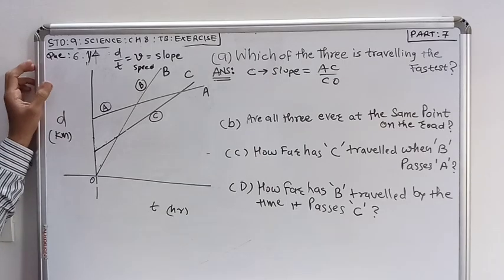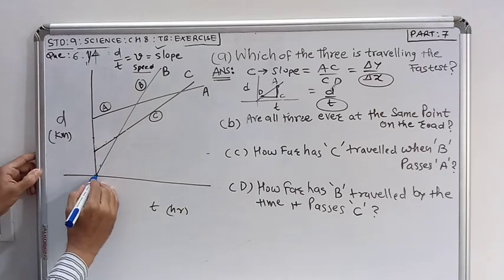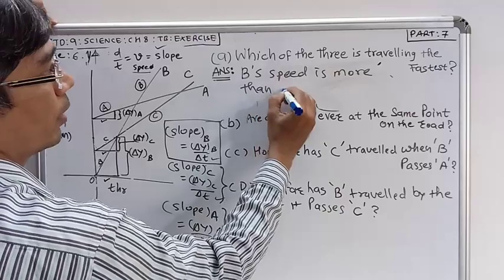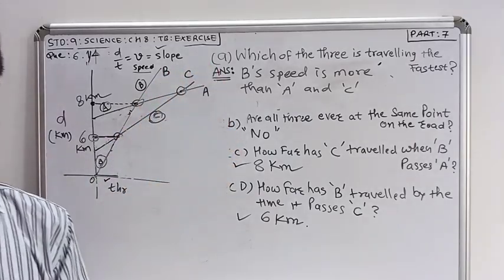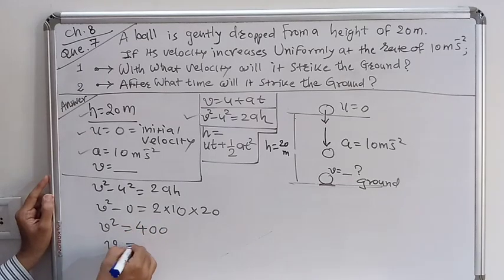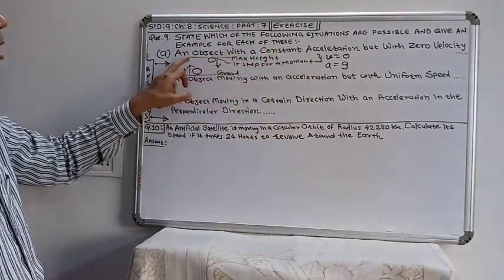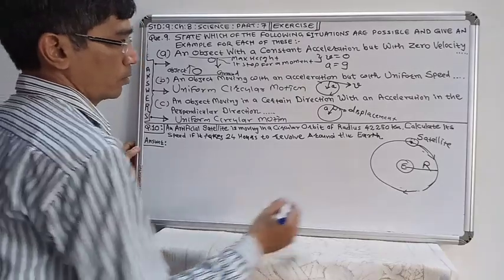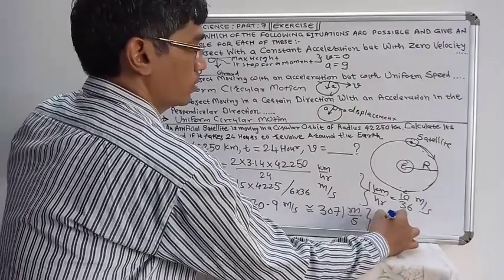740.Std-9, Science, Chapter-8, Part-7,Vidyut Board Vidyalaya | BHAGYESH THAKKAR